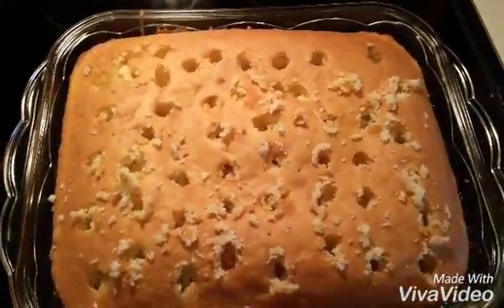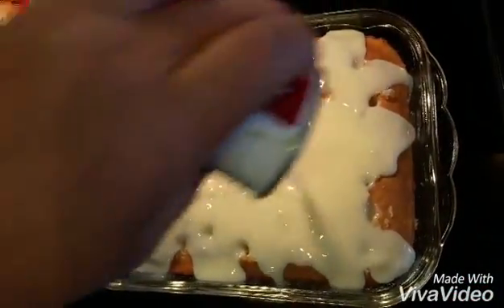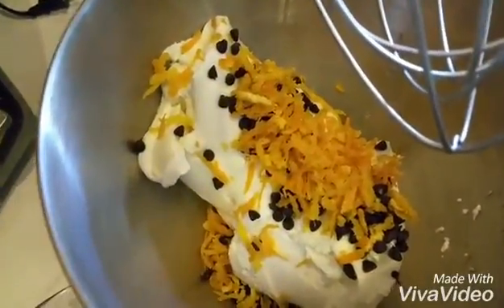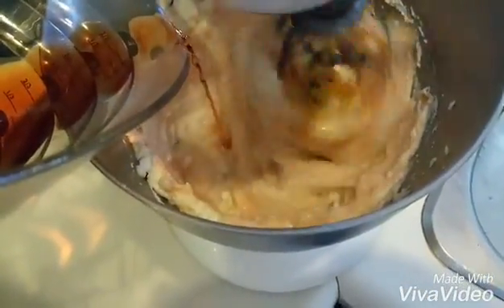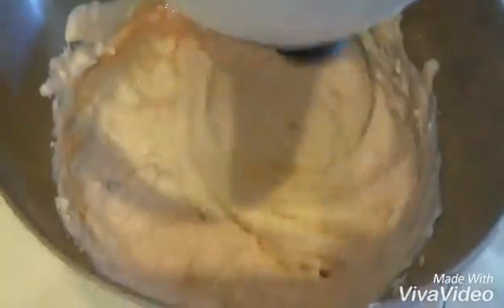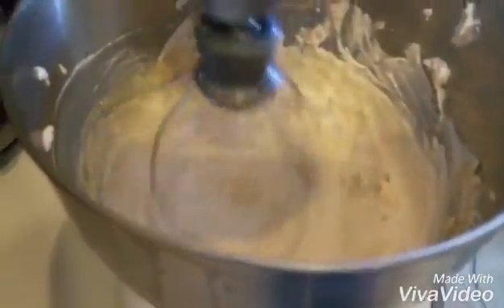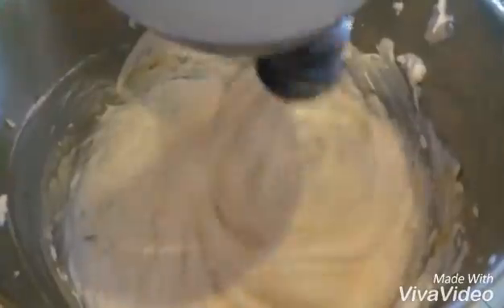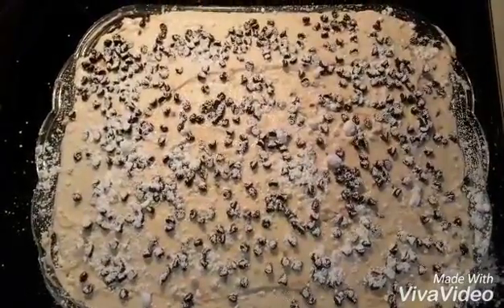Captain Scott's Cannoli Cake Part 2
Cannoli Cake recipe